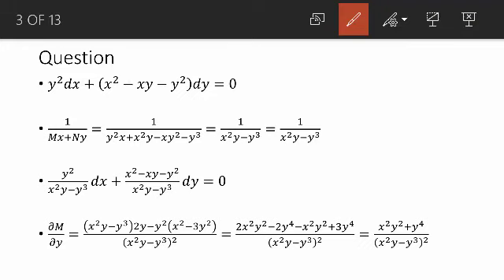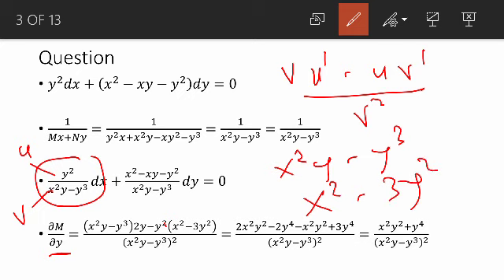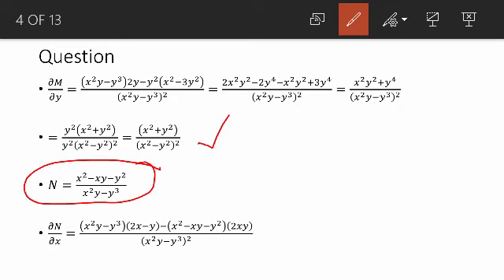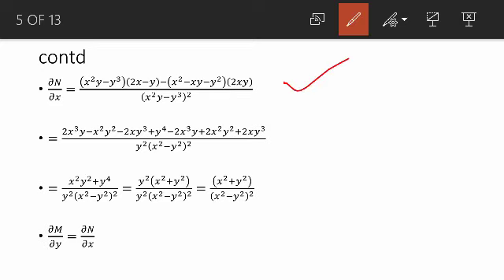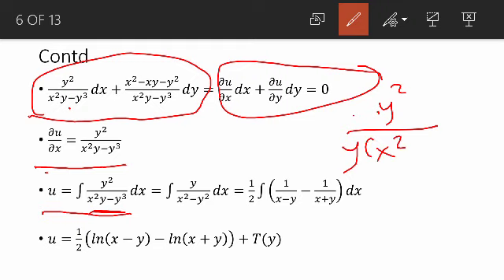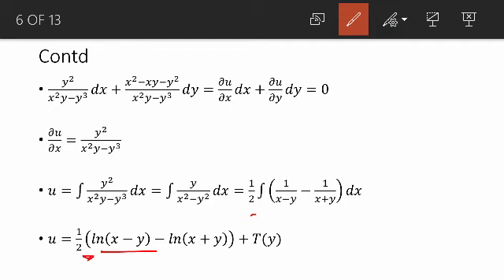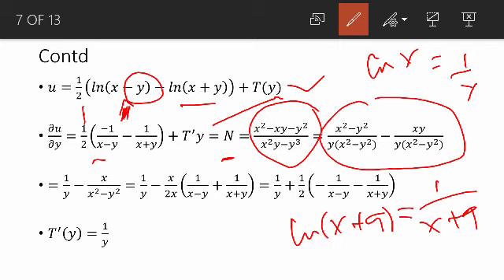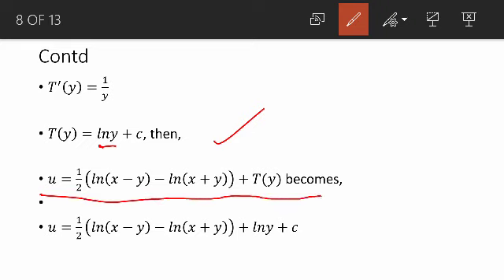Integrating Factor For Homogenous Equations(2)